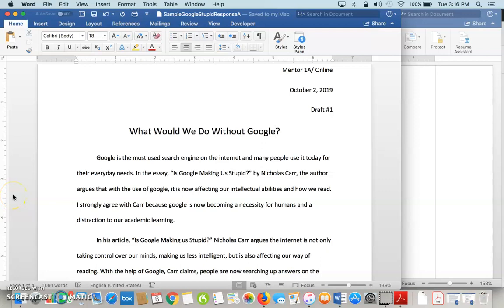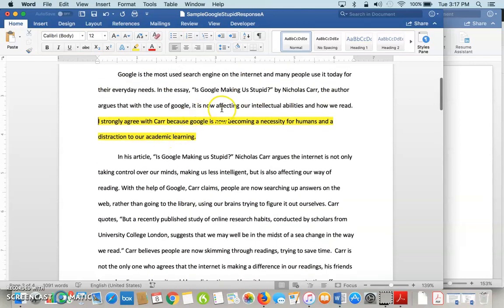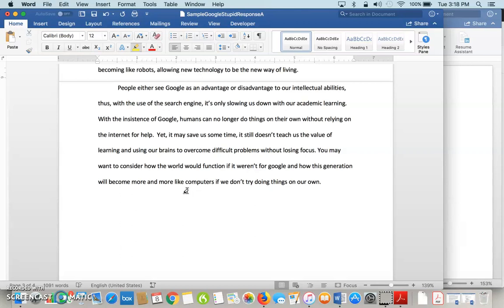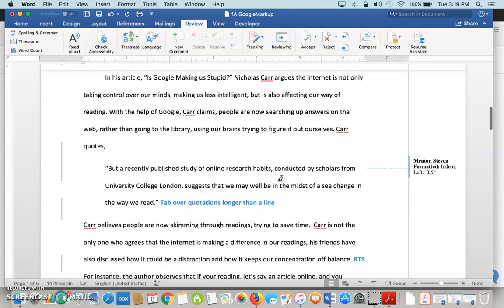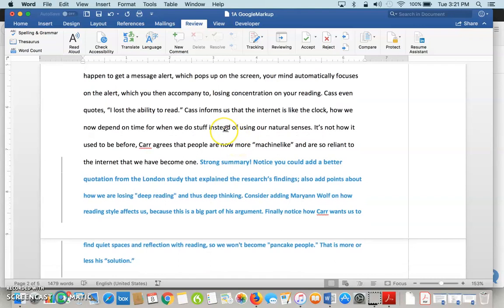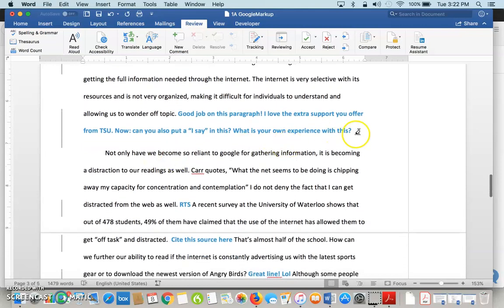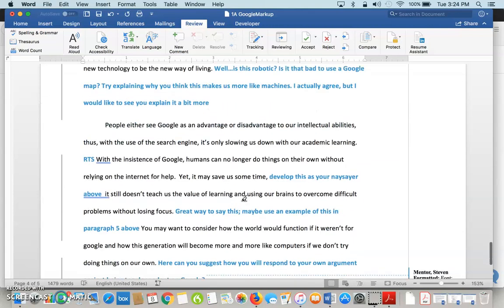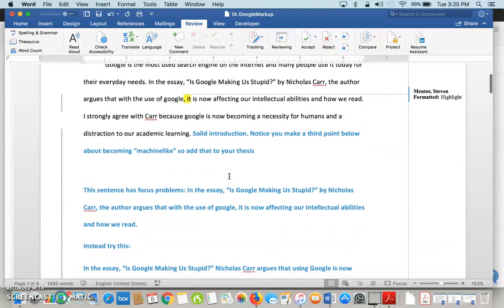1A/Mentor I go over the Google Stupid essay draft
In this video I look at a first draft of our Google Stupid essay. I show the strong points of the essay, and also mention places the student writer can improve the piece.